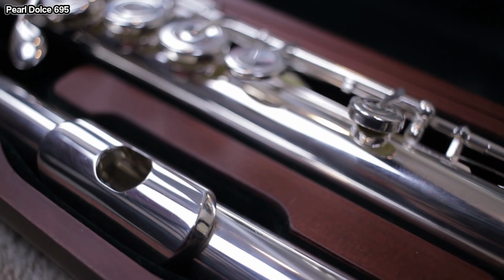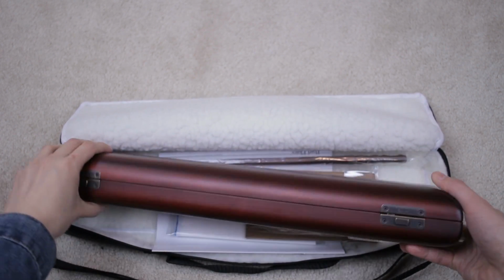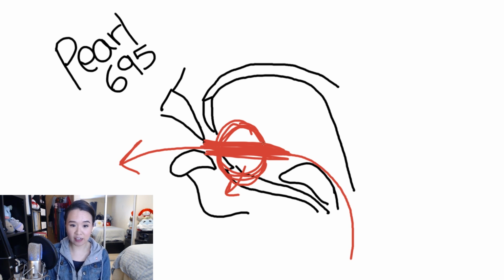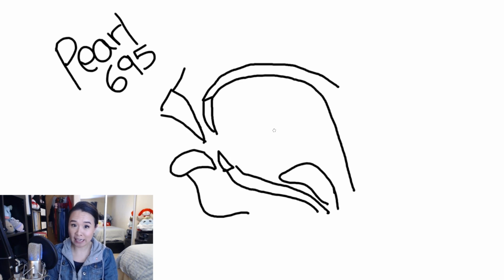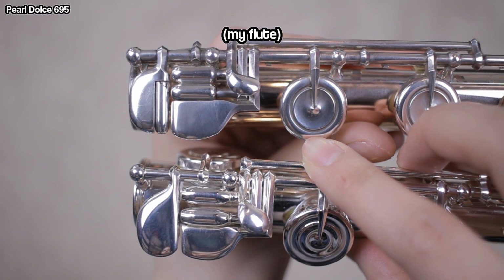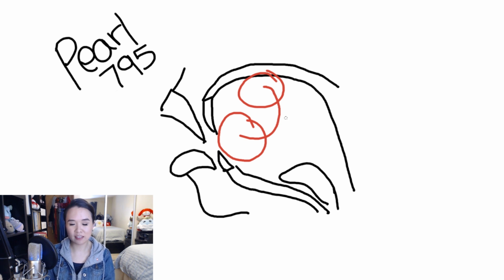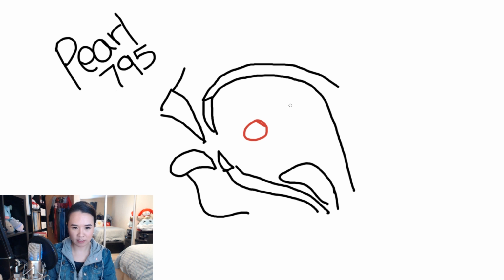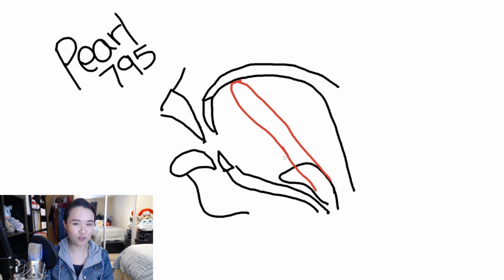Pearl Dolce 695 & Elegante 795 Vigore [Flute Center]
These flutes are perfect for flute majors!

2. 10-day trial
3. 18-month warranty (new flutes)
4. Try 3 instruments per trial

- (.925) sterling silver Forza headjoint
- silver-plated body and mechanism
- French (open hole) model
- pointed key arms
- inline or offset G
- split E mechanism (standard on offset G models, not available on inline G flutes)
- B footjoint
- Optional: C# trill & D# roller

- (.925) sterling silver Forza cut headjoint with 3K gold lip plate
- sterling silver body with silver-plated mechanism
- pointed key arms
- C# trill (standard)
- D# roller (standard)
- B footjoint

Like the Flute Center of New York on Facebook!

Follow the Flute Center of New York on Twitter!

Follow the Flute Center of New York on Instagram!

**Huge thanks to the Flute Center of New York for sponsoring this review!